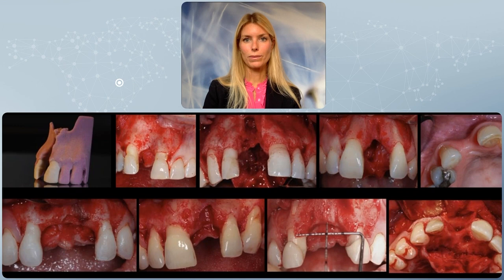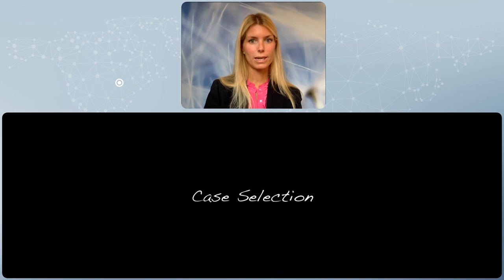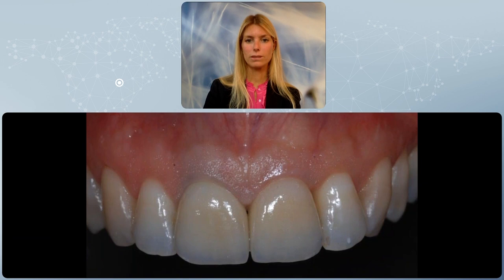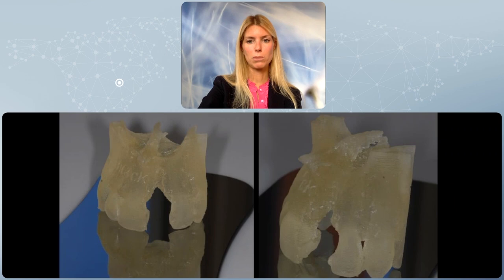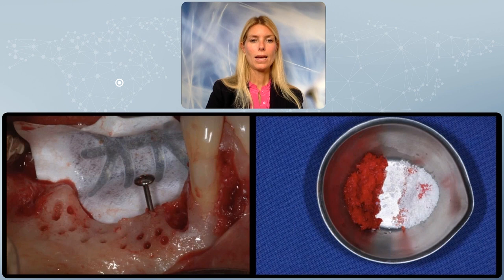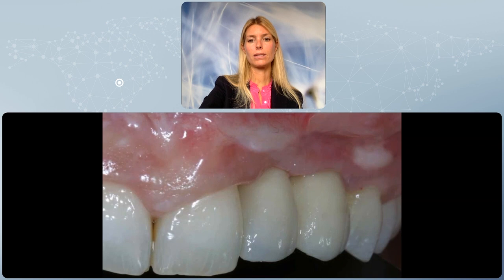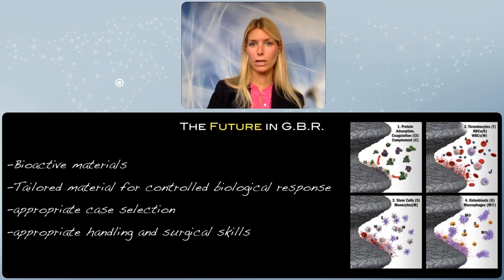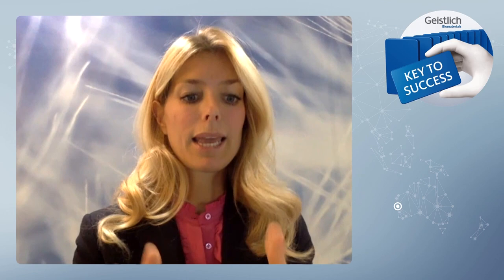Geistlich Webinar: Management of Severe Alveolar Defects - Dr. Isabella Rocchietta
Management of Severe Alveolar Defects by Dr. Isabella Rocchietta